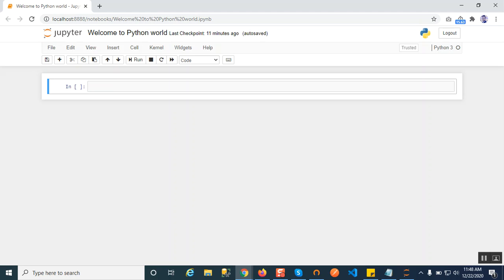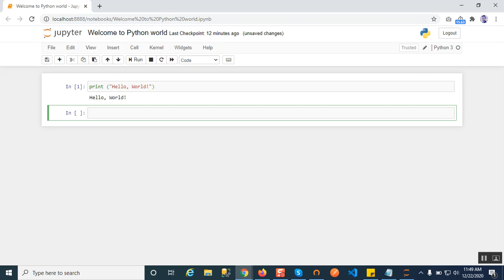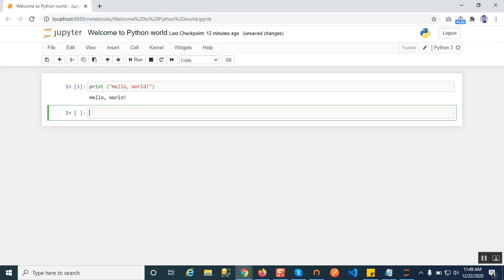Python Introduction with jupyter notebook | Ahsan CodeBytes